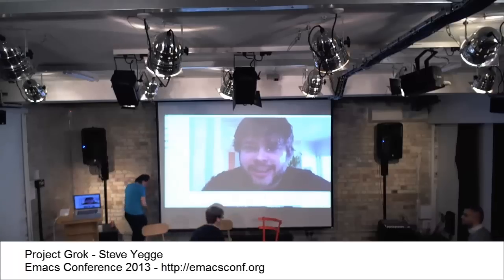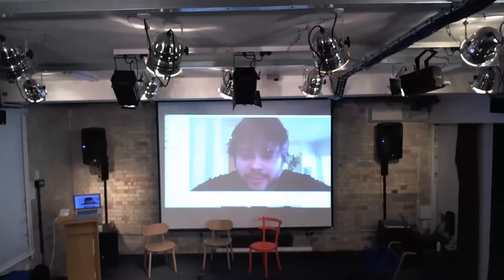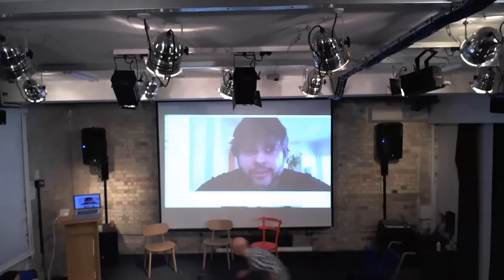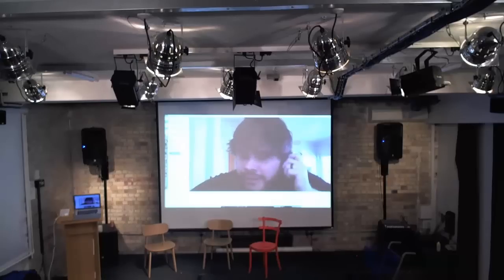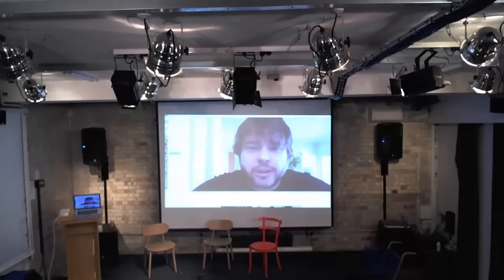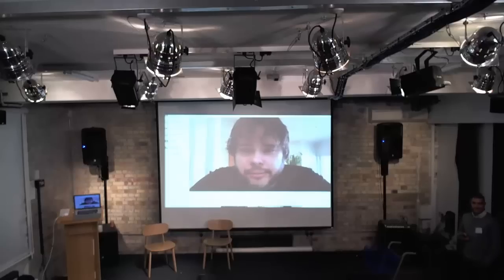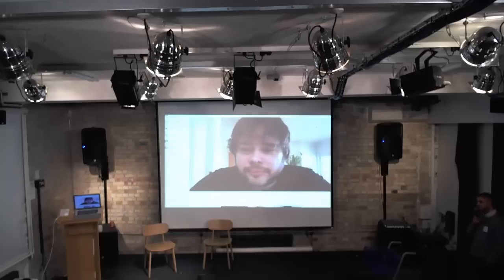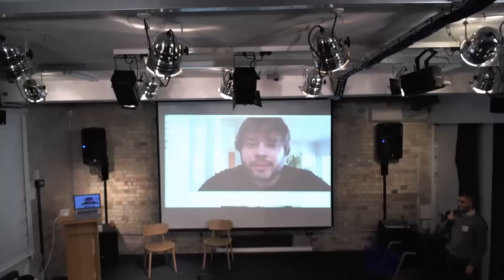Project Grok - Steve Yegge - Emacs Conference 2013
What Steve is working on, and other things

Thanks to forward.co.uk for hosting Emacs Conference 2013!